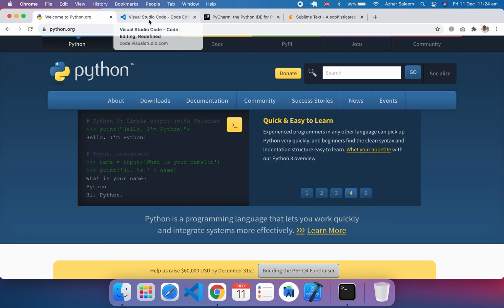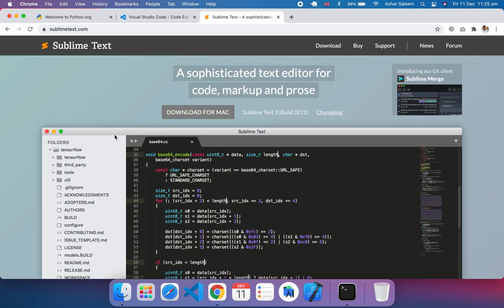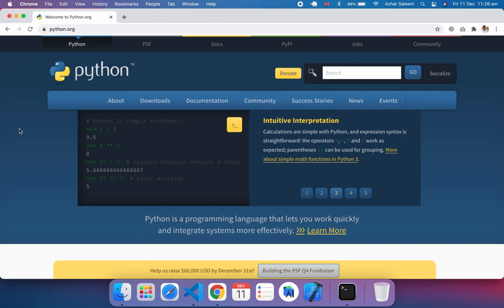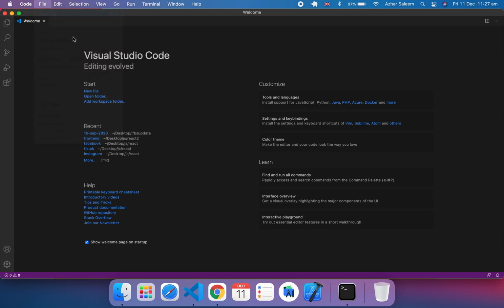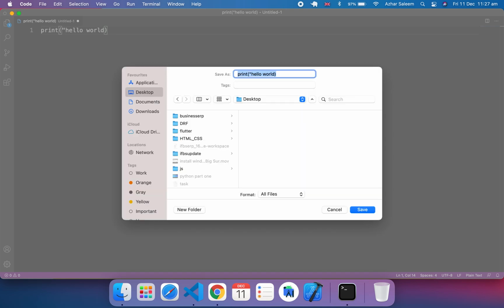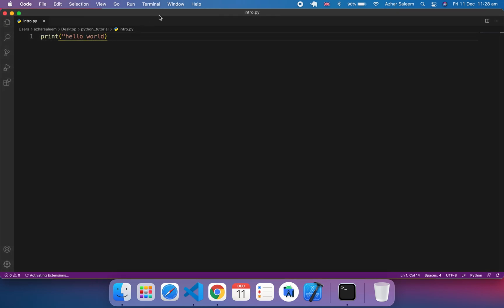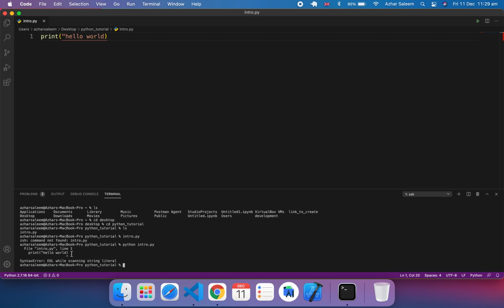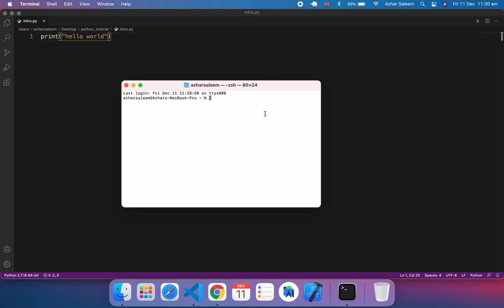2- Python install and setup in macOS Big Sur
in this video tutorial i will show how to setup and install python in macOS Big Sur. And we will setup for python code editor.